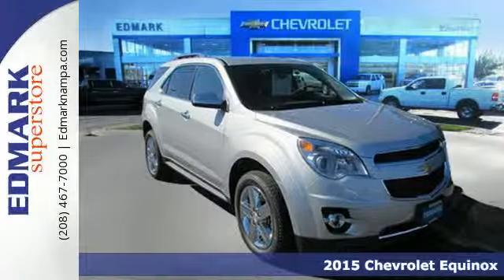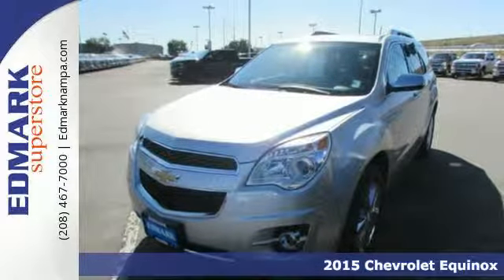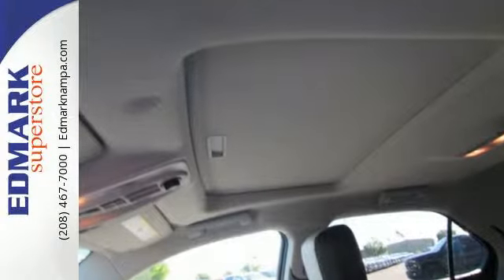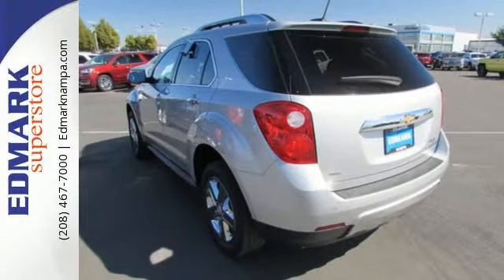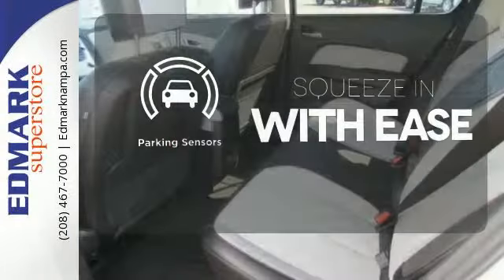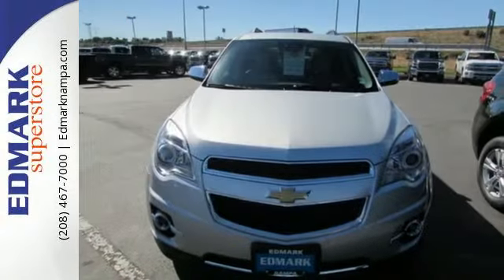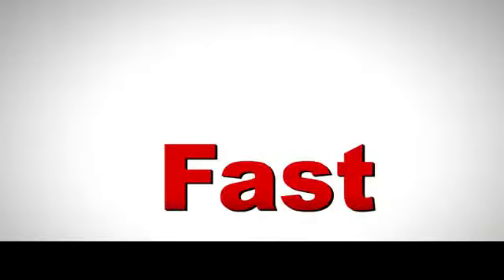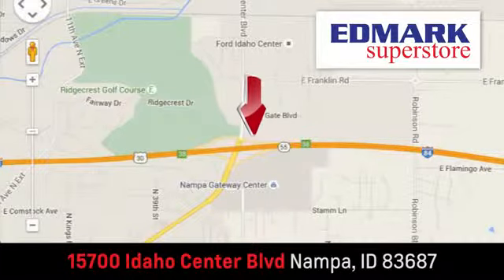2015 Chevrolet Equinox Boise ID Nampa, ID #151326 - SOLD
Year: 2015
Make: Chevrolet
Model: Equinox
Trim: LTZ
Engine: 4 Cyl. 2.4
Transmission: Automatic
Color: Silver Ice Metallic
Interior: LIGHT TITANIUM
Stock #: 151326
VIN: 1GNFLHEK6FZ137482
S MSRP: $36035.00Dealer Discounts: 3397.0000 Dealer Discount of $3397.00 has been applied. The Equinox stretches the boundaries of the term compact as it is noticeably larger than its rivals. That size difference affords more room for passengers in the second row seat and a larger presence on the road. The 2015 Chevy Equinox is a comfortable and quiet ride and drives like a more expensive car. It has an edge in passenger comfort, especially in the rear, where the bench seat can move several inches fore and aft to create more legroom. Up front, driver and passenger benefit from generous-sized seats. The 2015 Equinox has a blend of soft curves at its edges to balance the vehicle's rectangular shape. A long hood further helps even out the Chevy's proportions. It all works to give the Equinox an athletic appearance. Other standout aesthetics include the signature 2-bar grille, floating fog light bezels and creased fender flares. The Equinox comes standard with a fuel-efficient 4-cylinder engine that makes an adequate 182 horsepower. You may also choose the impressive V6 that puts out 301 horsepower. Both engines are connected to a 6-speed automatic transmission. Front-wheel drive (FWD) is standard with all-wheel-drive as an option for both engines. The 4-cylinder model can tow a maximum of 1,500 pounds while the V6 can pull 3,500 pounds. If you want a small-do-it-all SUV with plenty of passenger space, a comfortable ride and good fuel economy, consider the Chevy Equinox.

Edmark Superstore
Address:
15700 Idaho Center Blvd